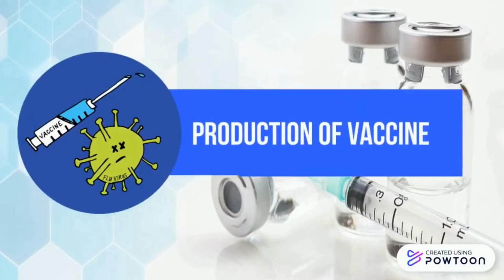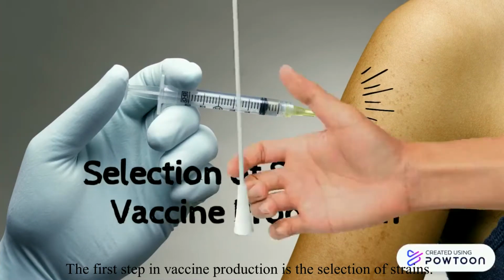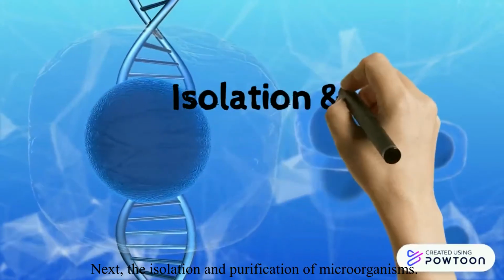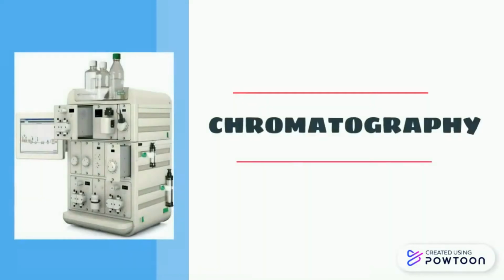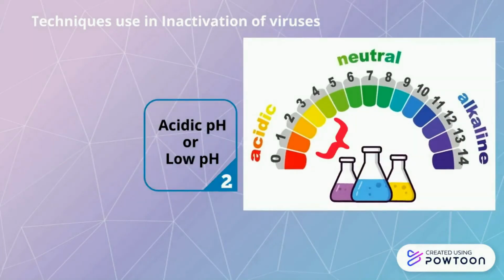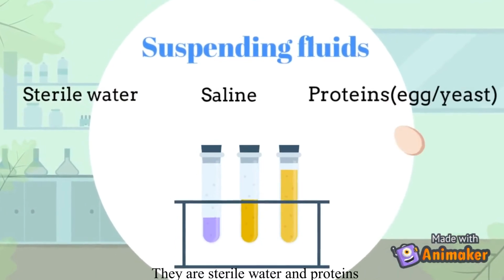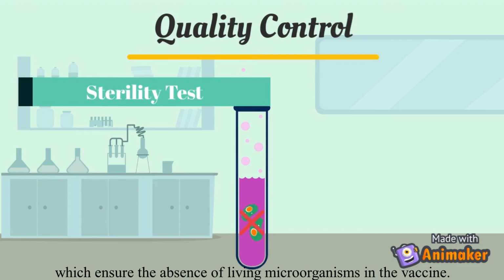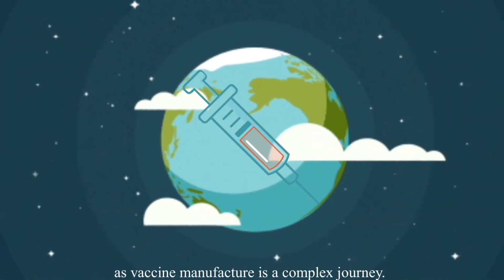BMT311 IMMUNOLOGY: Immunological Memory and Vaccination “ Vaccine Production”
Vaccines are composed of dead inactivated or living attenuated microbes, or parts of the microbes responsible for the disease, i.e: toxins or surface proteins. They are administrated to induce active acquired immunity to curb the spreading of infectious disease in the population. Throughout the years, vaccine production has controlled the outbreak of polio, tetanus, hepatitis A & B, and many more diseases that we were kept away thanks to vaccines. While people all over the world are anticipating the development of Covid-19 vaccine, let us find out what is behind the scenes of vaccine production!